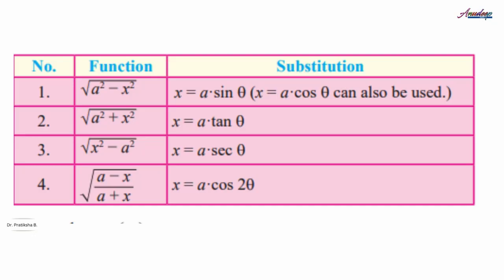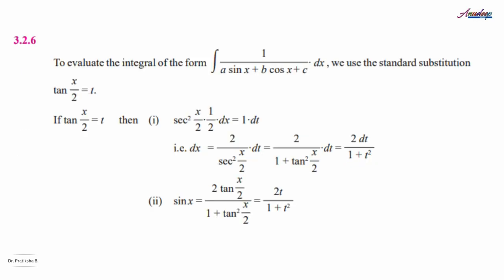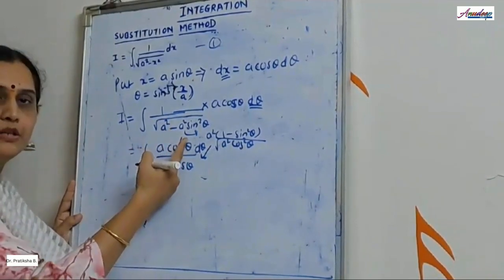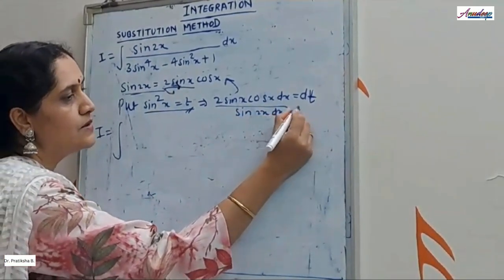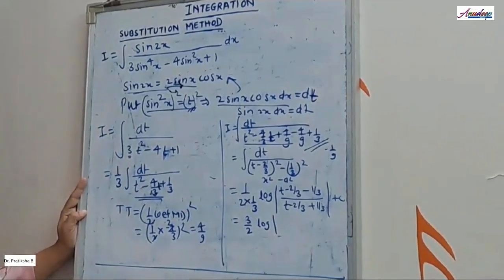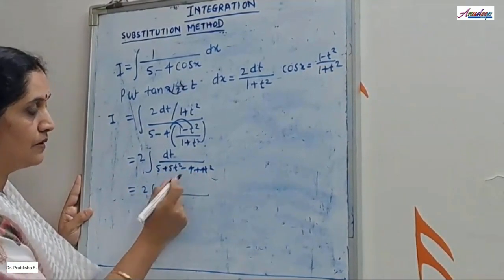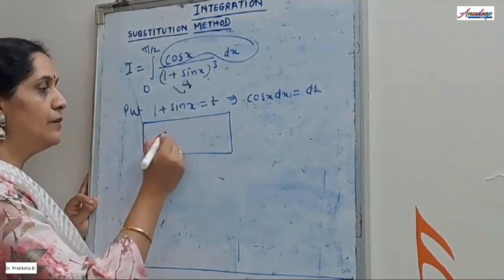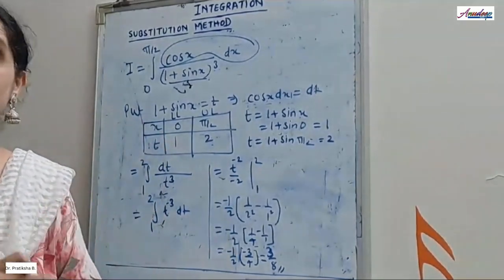Class 12 Maths - QBank - Lecture 4 - Integration Part 2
In this video we have discussed about the substitution method to solve the Integration problem. we have give explanation for applying method and the  formulas used for this method. we have discussed about four different category of problems, which will be asked for 4 marks in Board Exam. Do solve the following exercise and write your answers in comment.
Exercise: 4:
(i) Integrate [1/(2 - 3 sin2x)] dx
(ii) Integrate [1 / (x^2 + 8x +12) ] dx
NCERT Exemplar Some applications of Trigonometric Function Class 12 Maths
NCERT Exemplar Probability 12 Maths
NCERT Exemplar Application of Derivative Class 12 Maths
NCERT Exemplar Pair of Straight Lines Class 12 Maths
Pair of straight Lines 12 Maths Most Important Questions
Trignometric Functions Class 12 Maths Most Important Questions
Vector Algebra class 12 Maths Most Important Questions
Binomial Distribution Class 12 Maths Most Important Questions
Probability Distibution Class 12 Maths Most Important Questions
Indefinte Integration Class 12 Maths Most Important Questions
Applicaion of Derivatives Class 12 Maths Most Important Questions
Application of Intergration Class 12 Maths Most Important Questions
Matrices Class 12 Maths Most Important Questions
Pair of straight Lines 12 Maths Previous Year Questions
Trignometric Functions Class 12 Maths Previous Year Questions
Vector Algebra class 12 Maths Previous Year Questions
Binomial Distribution Class 12 Maths Previous Year Questions
Probability Distibution Class 12 Maths Previous Year Questions
Indefinte Integration Class 12 Maths Previous Year Questions
Applicaion of Derivatives Class 12 Maths Previous Year Questions